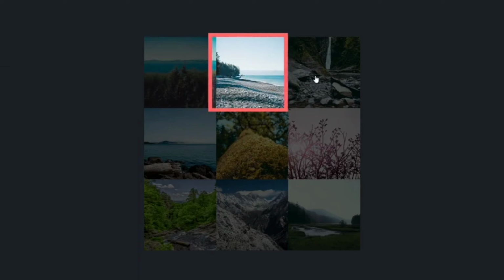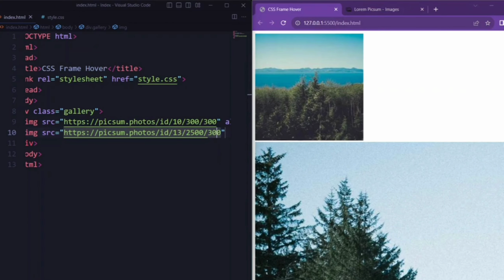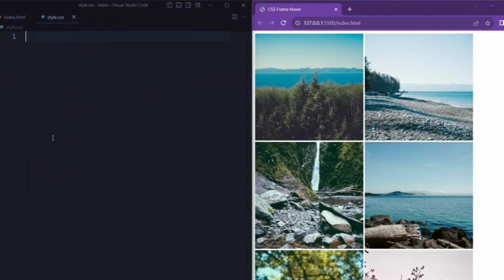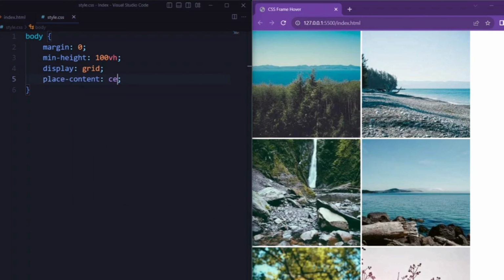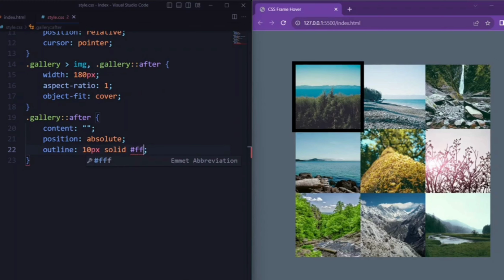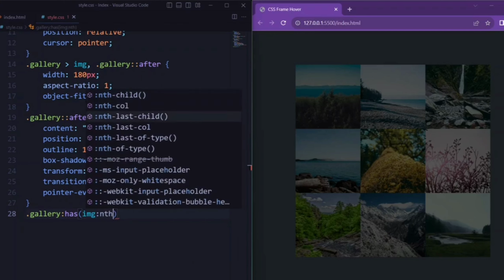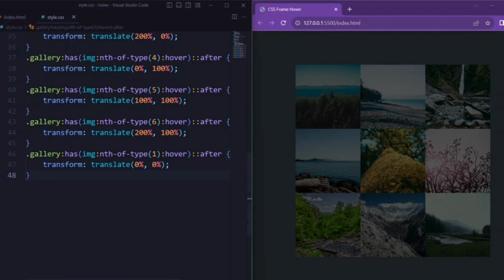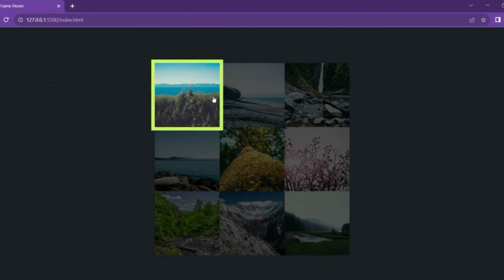CSS Image Hover Effects Tutorial | Hover Effect CSS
Unleash your creativity and enhance your web design skills with our in-depth CSS Image Hover Effects Tutorial! In this step-by-step tutorial, we'll guide you through the exciting world of CSS image hover effects.

CSS Image Hover Effects Tutorial will empower you to push the boundaries of your web design creativity as we guide you through the exciting world of creating captivating image hover effects using CSS. In this tutorial, we unravel the secrets behind Hover Effect CSS. Our step-by-step approach ensures that both novices and experienced developers can harness the power of Hover Effect CSS, When a user hovers over an image, an overlay is displayed with various transition animations.  Remember, these hover effects are just the beginning.  A gallery that goes beyond the ordinary with captivating hover effects.